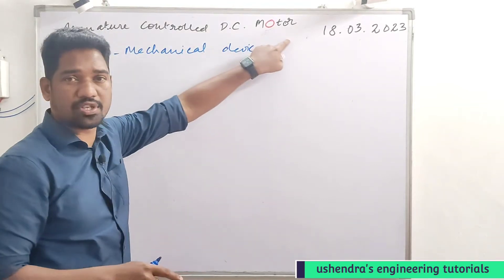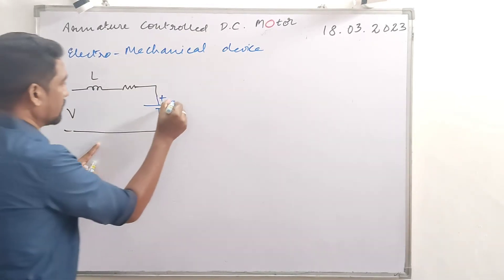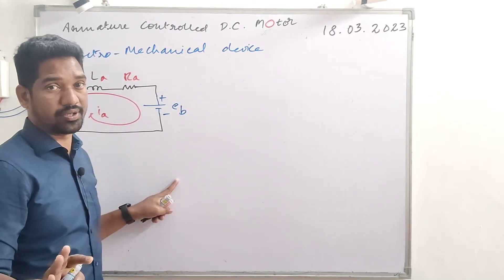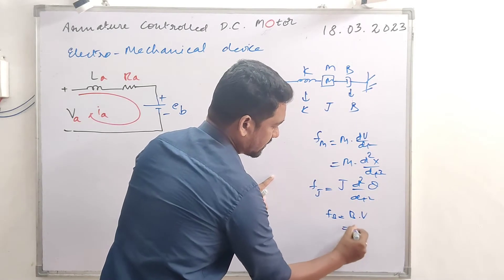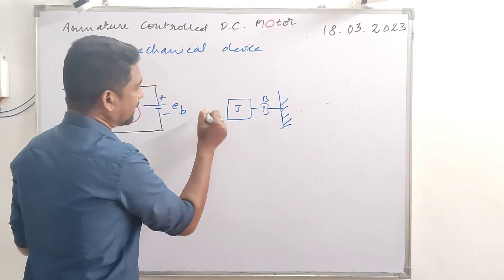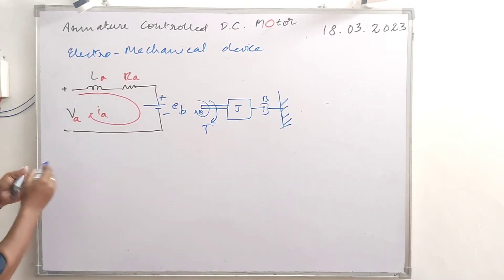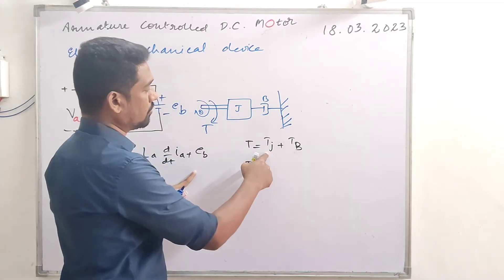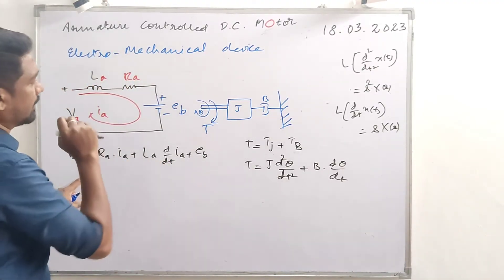transfer function of armature controlled dc motor explained in telugu